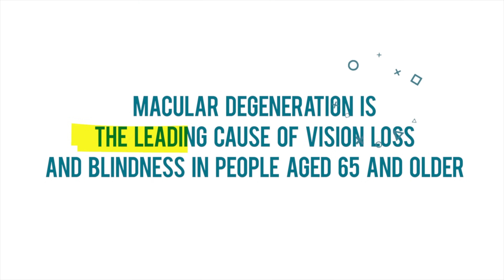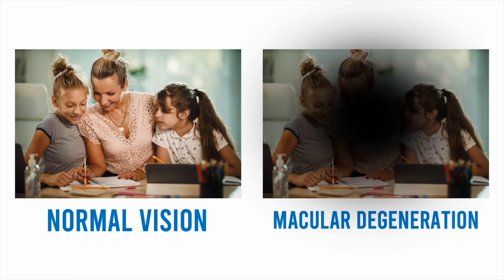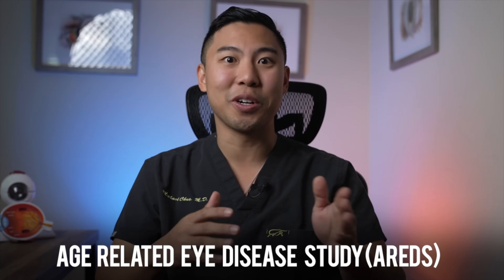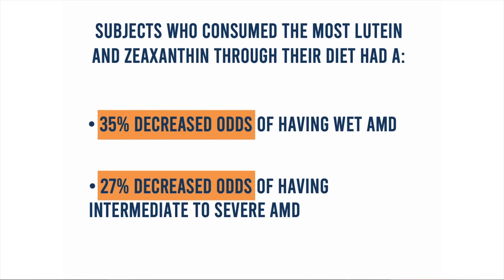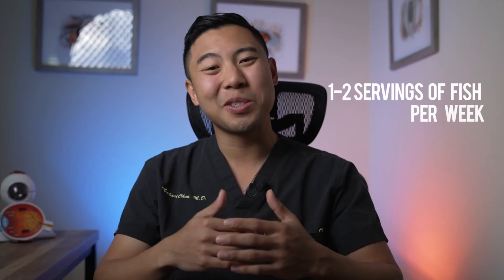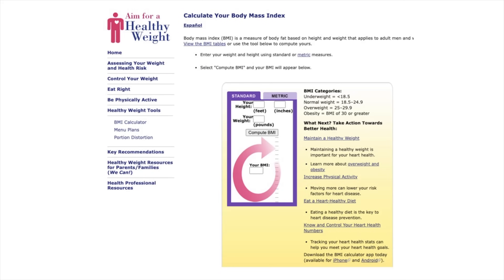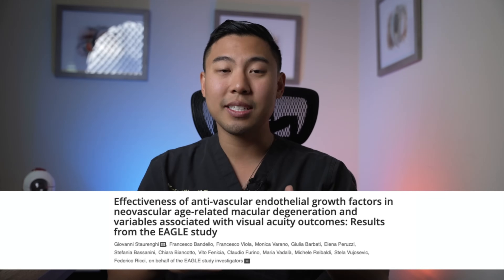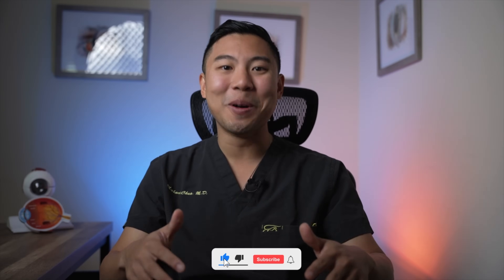How to Prevent Macular Degeneration NATURALLY -- Top 5 Ways to Prevent Macular Degeneration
In this video, Dr. Michael Chua discusses what macular degeneration is and what you can do to prevent it.

Timestamps
0:00 Introduction
0:49 What is macular degeneration?
2:36 1. Green leafy vegetables
7:12 2. Fish
8:23 3. Weight loss
11:16 4. Don't Smoke
11:50 5. Know your family history
12:54 Amsler grids
14:17 Summary